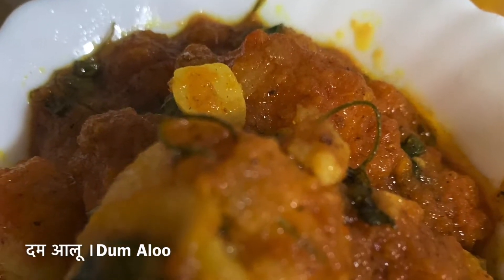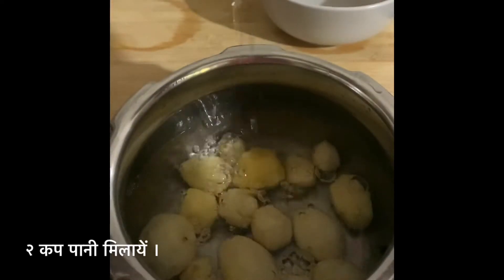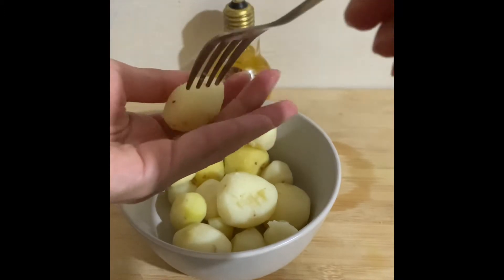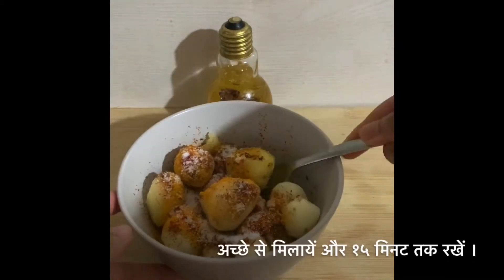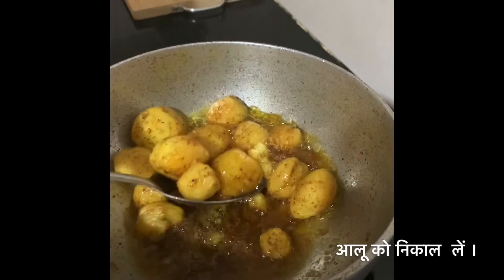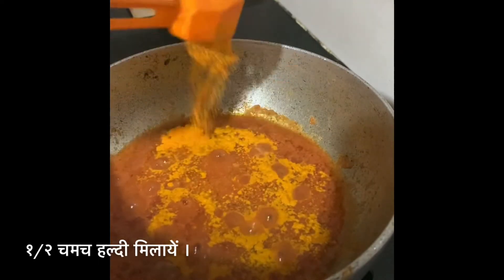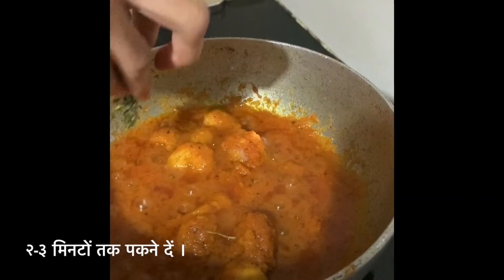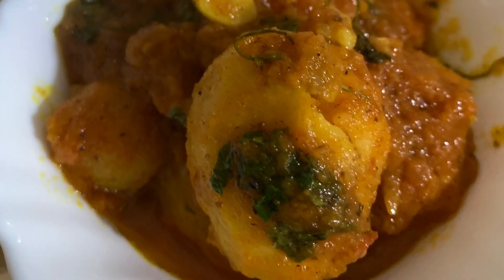Indian Gravy Dum Aloo |घर पे बनायें ढाभा के लबाबदार दम आलू ।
Dum Aloo is Authentic Indian dish goes well with any bread like paratha tandori roti or rice.

Ingredients-

250 Gm of mini potatoes

Indian spices - Turmeric powder,chilli powder,salt and roasted cumin powder.

For Garnishing - Kasturi Methi and Mint leaves